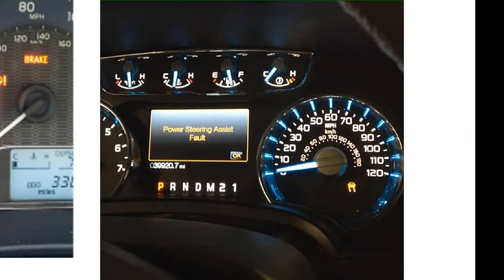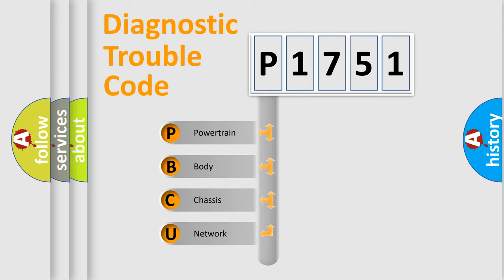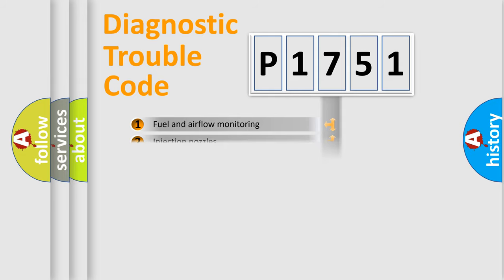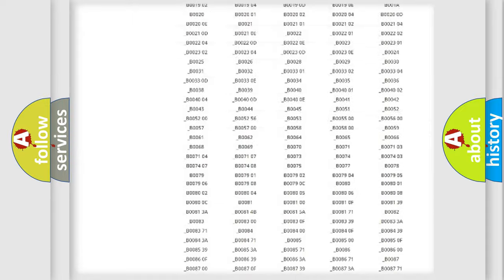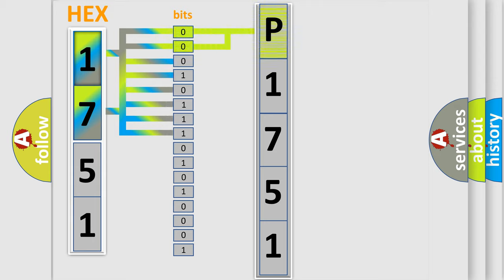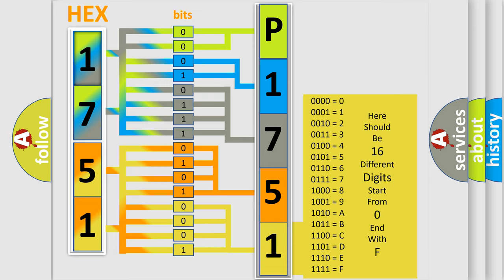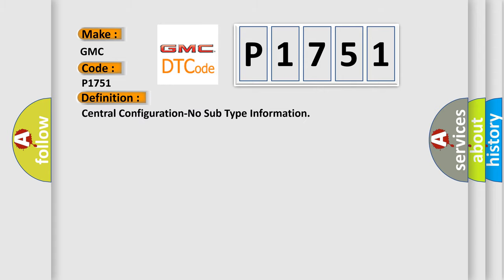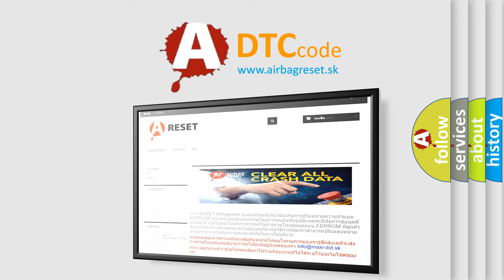DTC GMC P1751 Short Explanation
Contents:
0:21 Basic DTC analysis according to OBD2 protocol standard.
1:48 Insight into programming
2:58 A diagnostically understandable description of the Diagnostic Trouble Code
3:05 Basic error definition

Make:
GMC
Code:
P1751
Definition:
Central Configuration-No Sub Type Information
Cause:
DTCS IN IPC (INSTRUMENT PANEL CONTROL) CONTROL UNITIPC (INSTRUMENT PANEL CONTROL) FAULTFAULT IN THE RFH (RADIO FREQUENCY HUB) CONTROL UNIT